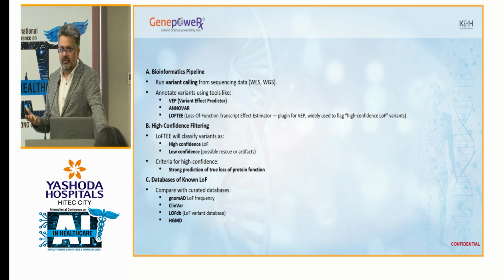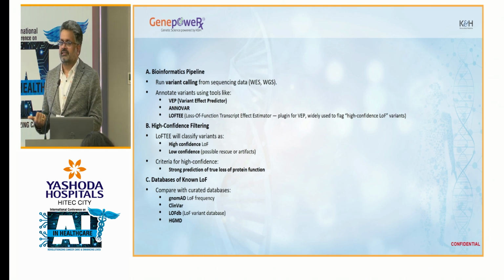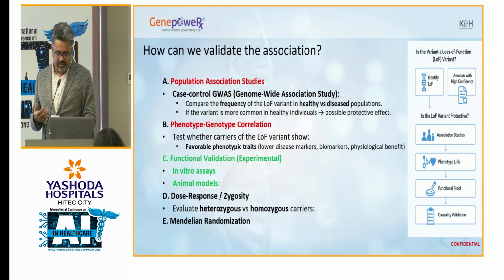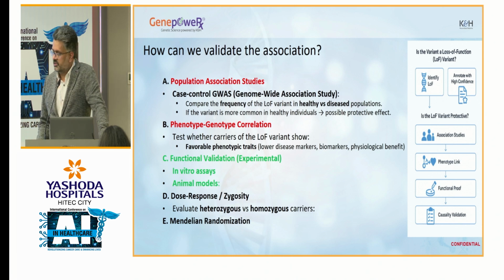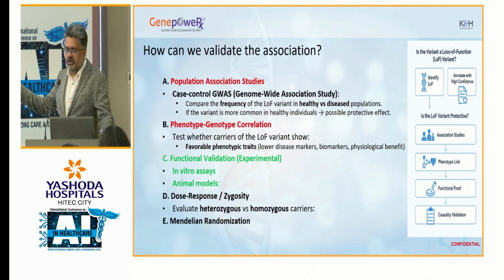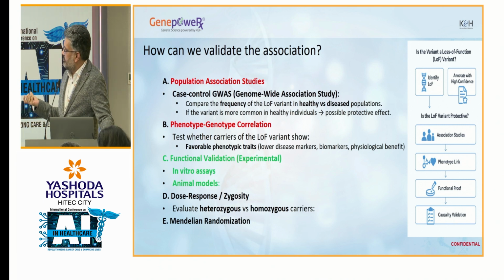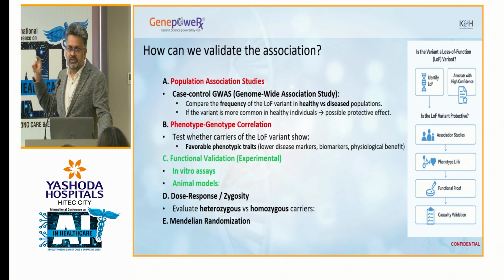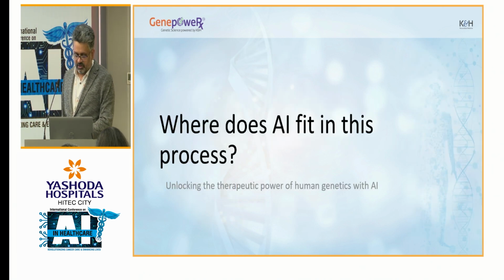Part 2: Genes & New Drugs: How AI Finds Cures | Dr. Kalyan Uppaluri | AI in Healthcare’25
Dr. Kalyan Uppaluri, Founder and Clinical Genomics Expert, delves deeper into the rare and challenging role of gain-of-function mutations, and how phenotypic and longitudinal data is vital in establishing true genetic controls for disease prevention and drug development.

He emphasizes the importance of defining protective genetic variants by combining comprehensive genomic sequencing with patient lifestyle, socioeconomic, and biochemical data. The talk explains how AI is embedded across all stages—from data annotation to predictive modeling—to find therapeutic targets and validate high-impact variants, transforming the landscape of precision medicine.